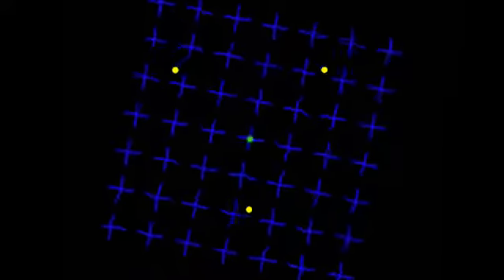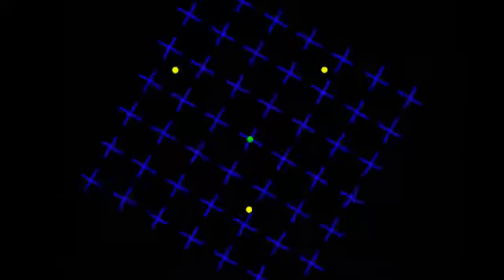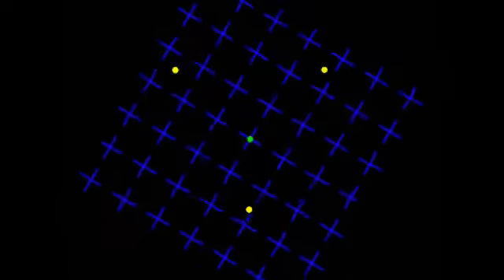Very WEIRD 'Motion-induced blindness' Illusion, proves things in front of us, can disapear